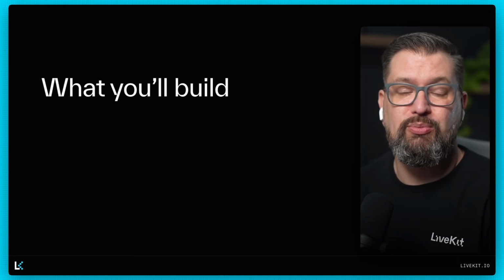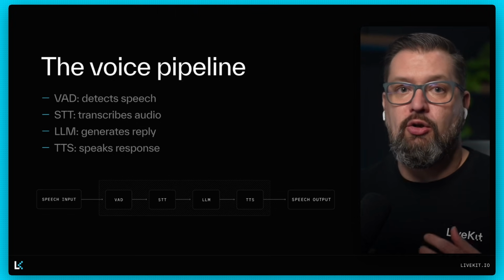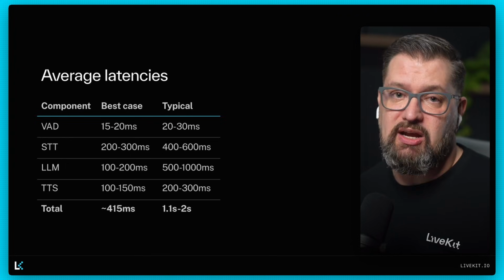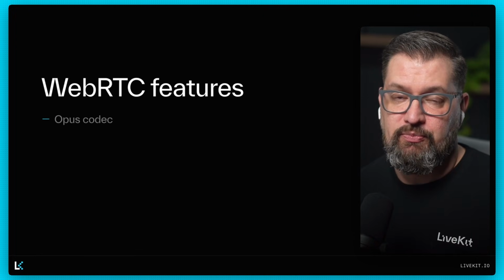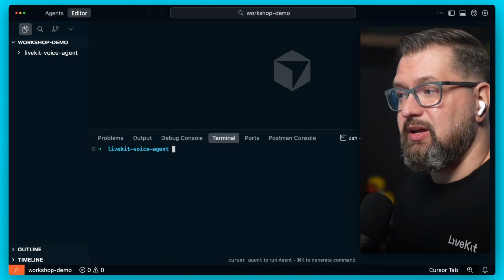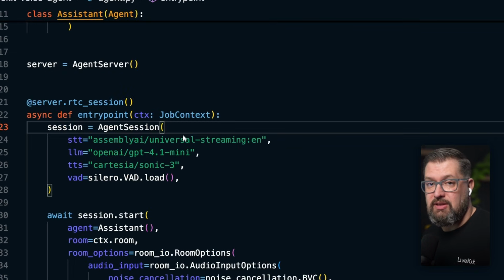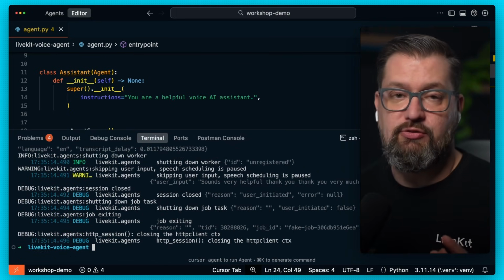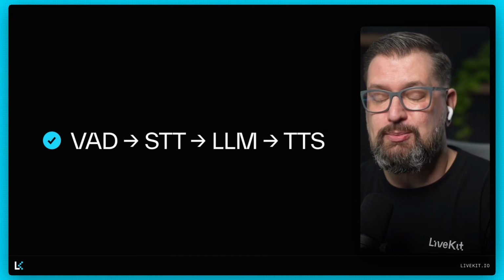Voice Agent Pipeline Explained: VAD, STT, LLM & TTS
Dive into the architecture of real-time voice agents and build your first working assistant. This lesson breaks down the voice pipeline and shows you how to set up a complete voice agent in just a few minutes.

In this lesson, you'll learn:
- How the voice pipeline works (VAD → STT → LLM → TTS)
- Why latency matters and how to stay under 500ms response time
- Why WebRTC is the right choice for real-time voice applications
- How to set up your development environment with uv
- How to configure your first voice agent with LiveKit

You'll build a starter agent that can listen and respond in real time using AssemblyAI for transcription, OpenAI GPT-4 for conversation, and Cartesia for natural-sounding speech.

- A working voice agent you can test in your terminal
- VAD (Voice Activity Detection) integration
- Noise cancellation with background voice cancellation
- Real-time audio streaming with WebRTC

- Pipeline latency budgets and optimization
- WebRTC vs HTTP vs WebSockets for voice
- Opus codec and jitter buffering
- Component selection and configuration

This is lesson 1 of the LiveKit Voice Agents workshop series. Perfect for developers who want to understand how production voice AI actually works under the hood.